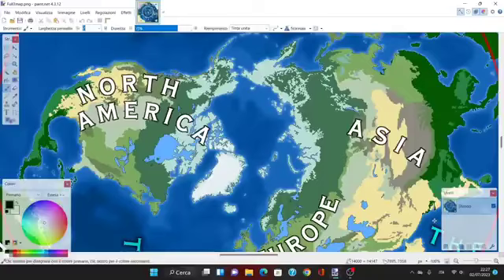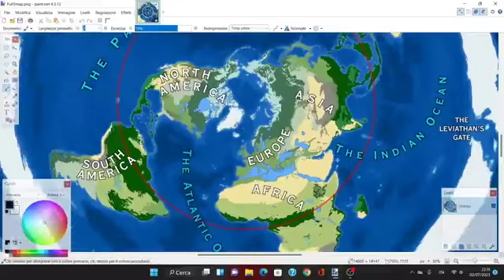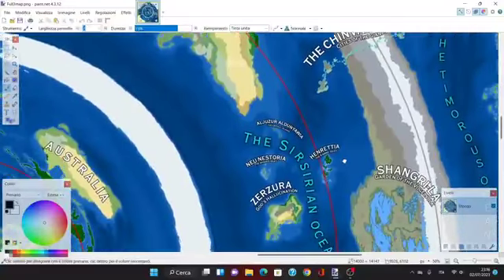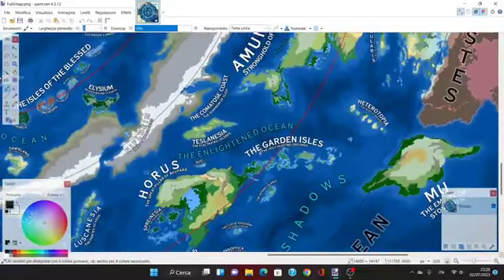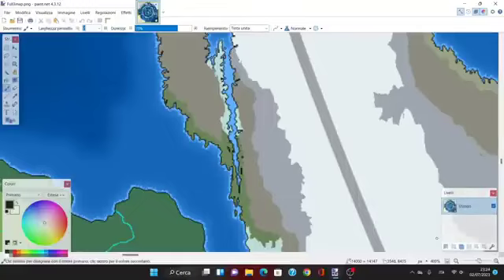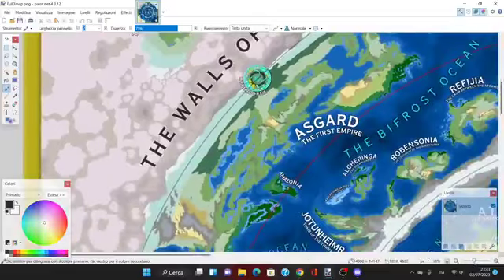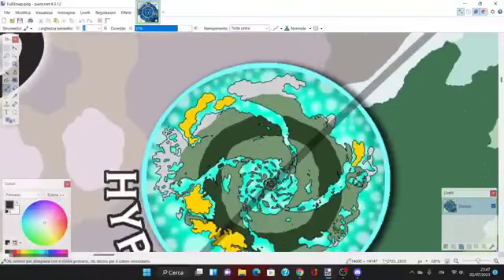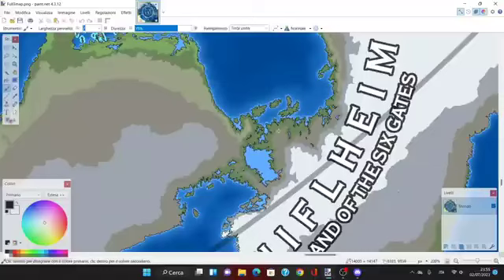The Second Ring Beyond the ice walls Map introduction and analysis 1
Step into The World Beyond the Ice Wall, a massive vanilla Rust map (size 5000) crafted for the upcoming Naval Update of November 2025. This world pushes survival to the edge, blending land, sea, and ice into one breathtaking battleground.

At its core lies a vast central region, encircled by towering frozen rings — the legendary Ice Wall. From this mysterious heartland, players can venture outward using a network of powerline ziplines, offering thrilling high-speed escapes and daring infiltration routes.

A fully connected railway system winds through the islands, linking to the underground metro via two major entrances, allowing fast travel and tactical movement across every biome.

Iconic monuments like Launch Site, Military Tunnel, The Dome, Power Plant, and Oil Rigs are strategically scattered across the islands, while Fishing Villages and Underwater Labs fill the ocean with opportunities for trade, exploration, and naval warfare.

Designed with balance, immersion, and next-gen naval gameplay in mind, The World Beyond the Ice Wall offers a true endgame experience — where icy horizons hide danger, mystery, and the promise of dominance for those bold enough to cross the wall.